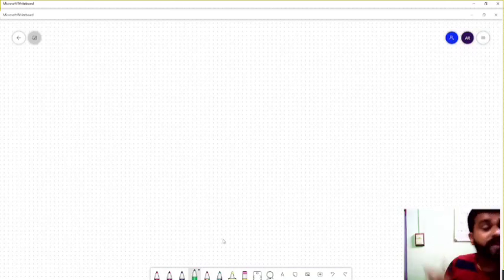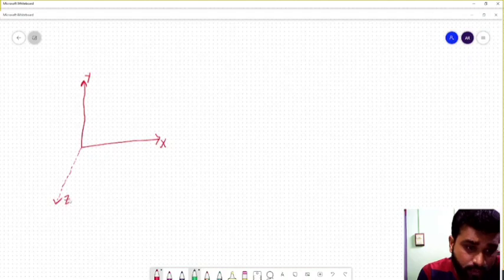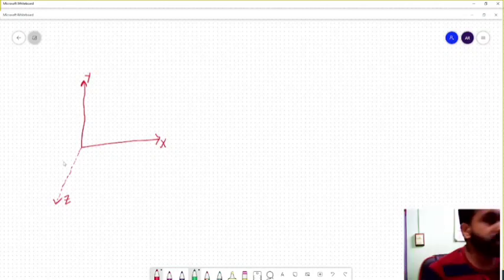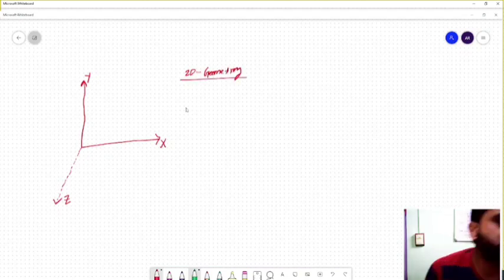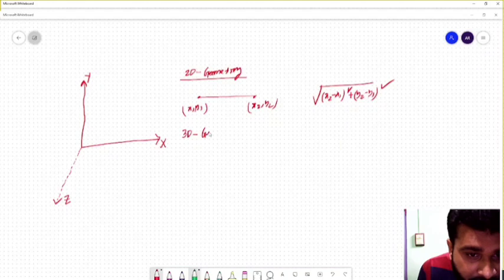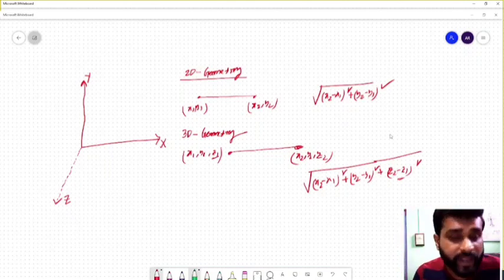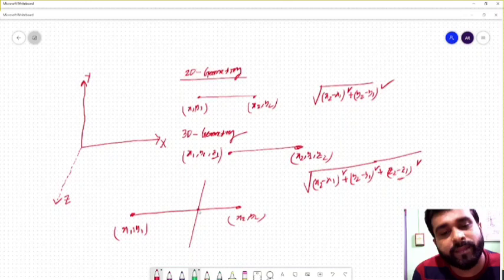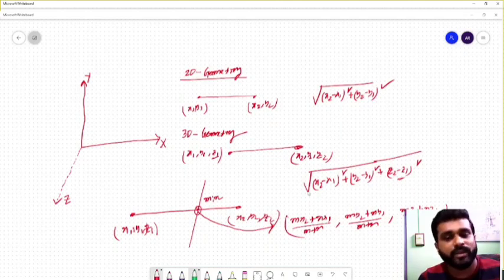Introduction to 3D geometry @mathematicsicon||class 12|| cbse/icse/jee /Ahsec|| Basic discussion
class 12 three dimensional geometry
class 12 three dimensional geometry basic